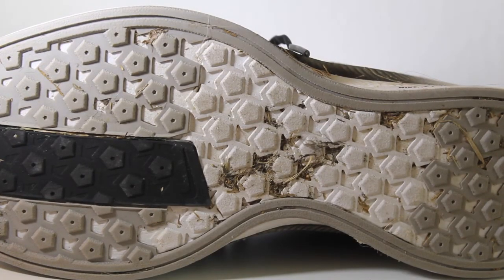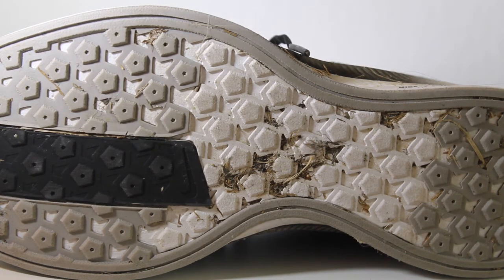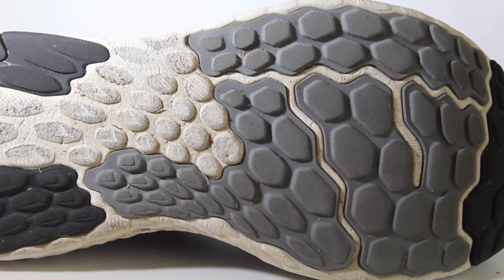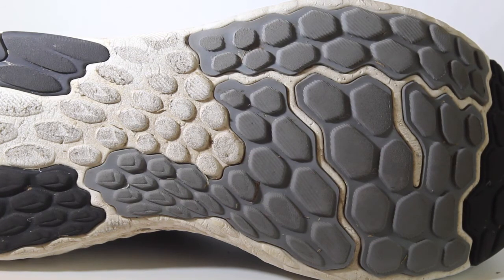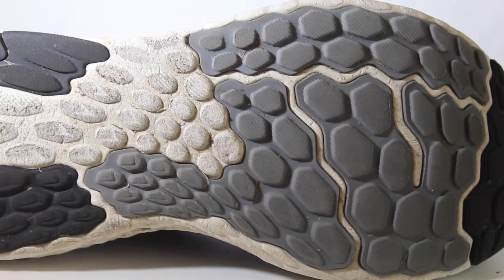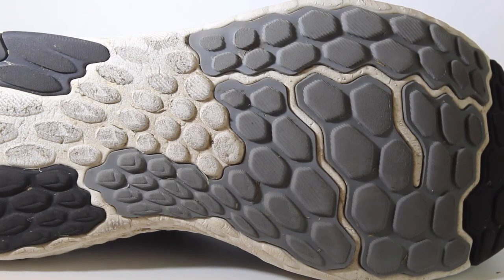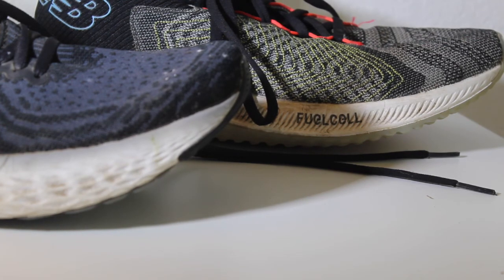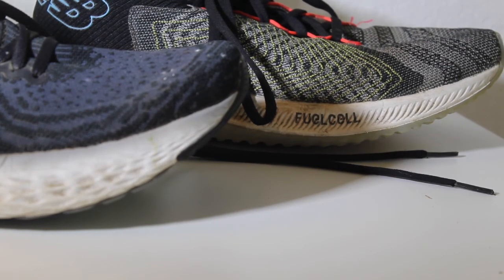How Can My Shoes Be Worn Out, The Outsole Looks Fine!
Every runner has done it. Used the outer sole as the indicator of shoe life. If the outer sole looks fine than the shoe must be good too. Don’t be fooled by that. Let your body be the judge.
If you like this video share it with a friend who might need this information. Your feedback is encouraged and welcomed.